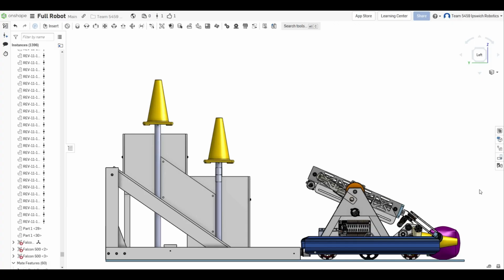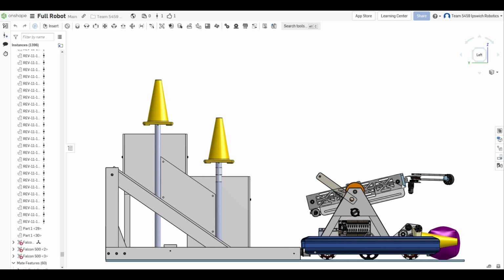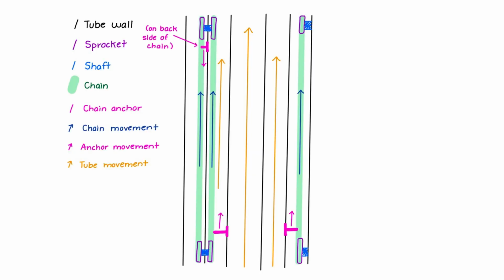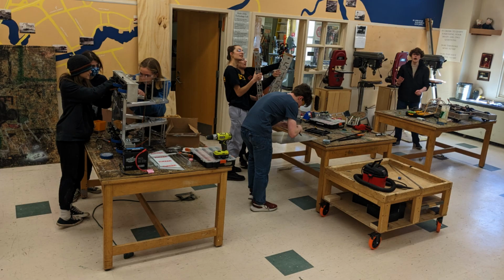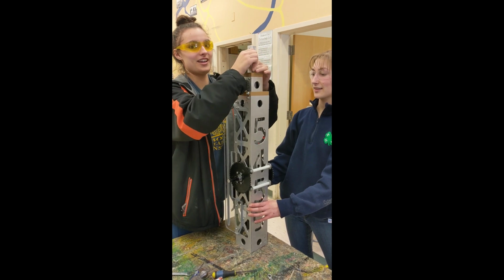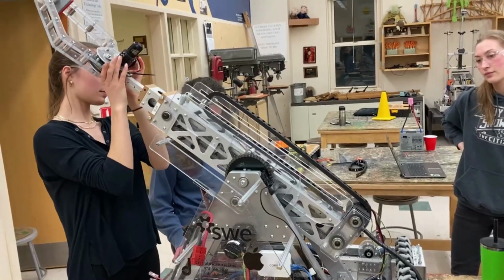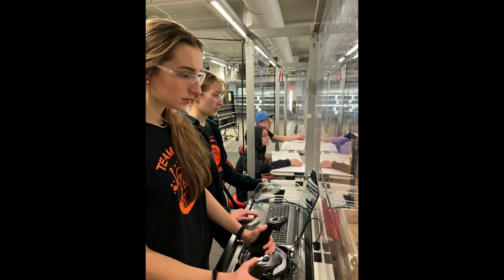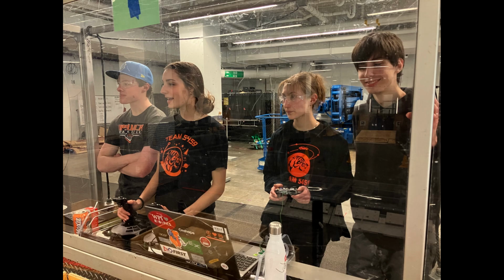WPI FIRST Robotics Design Innovation Scholarship Video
This is my application video for the WPI FIRST Robotics Design Innovation Scholarship. Hope you enjoy learning about the design innovations on FRC Team 5459's 2023 robot!